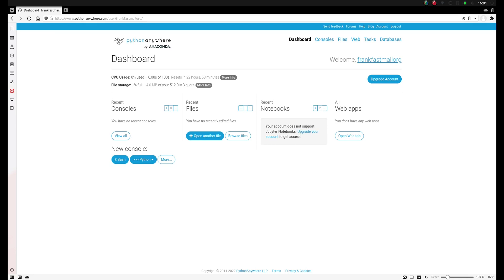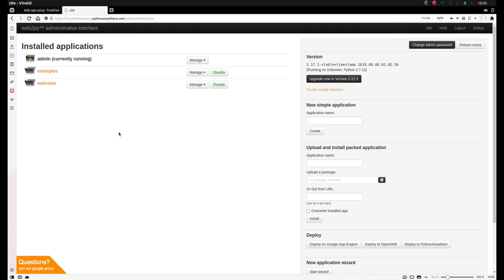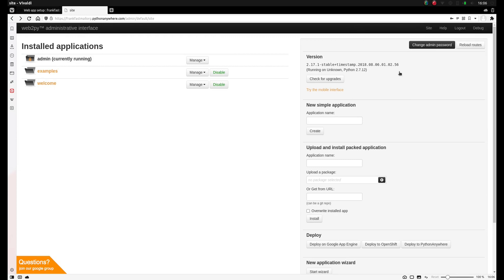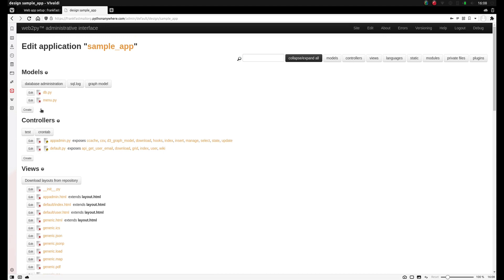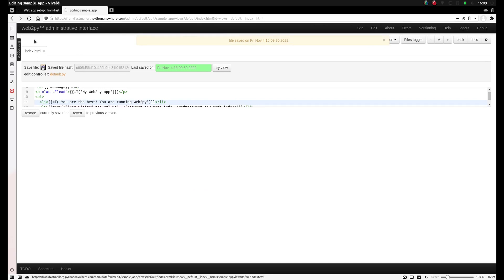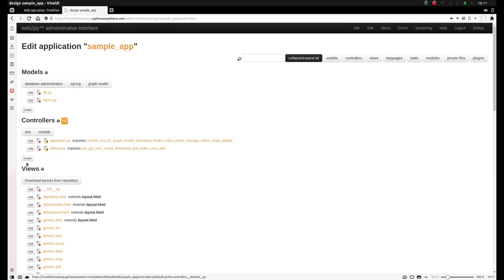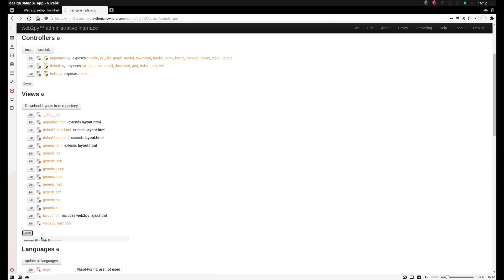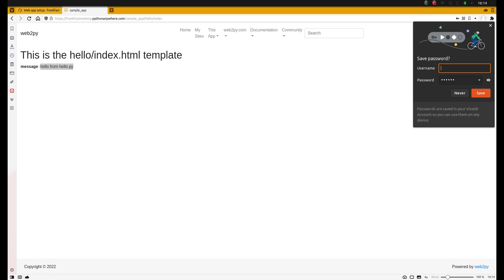web2py tutorial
Web2py is a free, open source web app framework. It makes building web apps faster and easier. It's a complete solution for developing dynamic websites on Python.

A web framework is a software design that allows developers to rapidly develop web apps without having to learn advanced programming languages. Instead of building apps from scratch, developers can use pre-made templates to build their websites. This makes it easier to create new apps and reduces the risk of failure due to inexperience. It also eases the migration process when switching hosting platforms. Frameworks help the internet become more accessible and encourage creativity in the tech community.

Web frameworks are beneficial in many ways. Generally speaking, they save time and money for new web app developers. They also make it easy to update existing apps without constantly re-writing them from scratch. Plus, frameworks reduce the risk of failure by reducing the amount of code developers have to write themselves. The internet would be far less vibrant without these innovations!